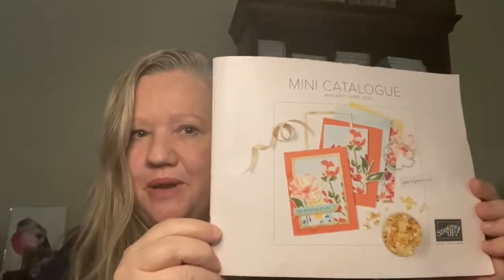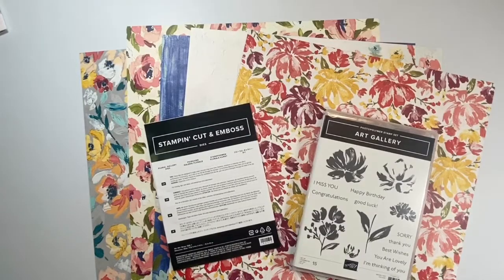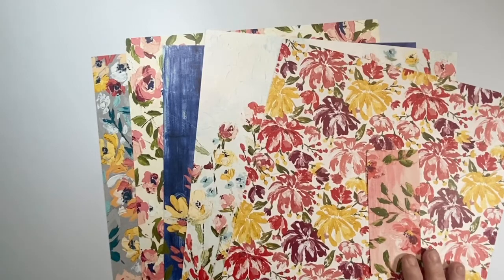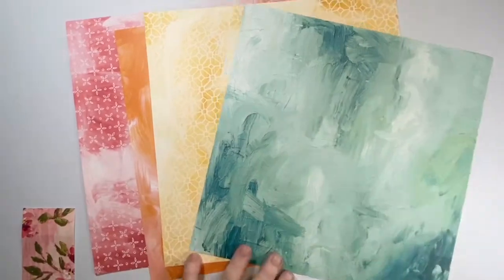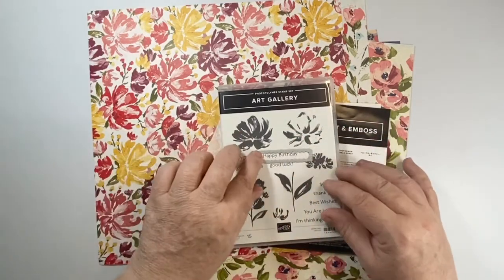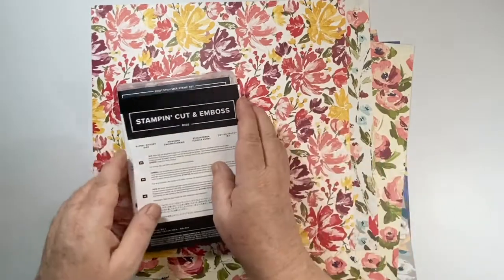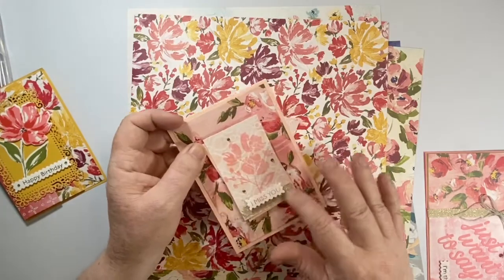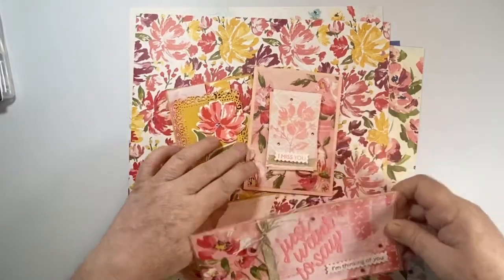Stampin Up Art Gallery Bundle / Fine Art Floral Suite.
I love love love the new 2021 Stampin' Up! Fine Art Floral Suite. So much so, that when you purchase the Art Gallery bundle (stamp set and coordinating dies) and the Fine Art Floral Designer Series Paper from me in Australia between 5th January and 28th February, I will send you a FREE 6 card class kit which will include the rest of the cardstock, ribbon and embellishments needed to make 6 beautiful cards (2 each of 3 designs including a fun fold and slimline card). You will also get to choose a free Saleabration product too! This offer commences January 5th.

My Online Stampn' Up! or

Read up on becoming part of the Stampin' Up! community and saving 20%